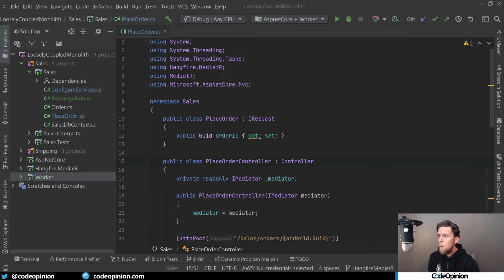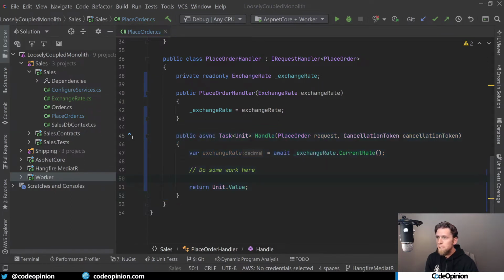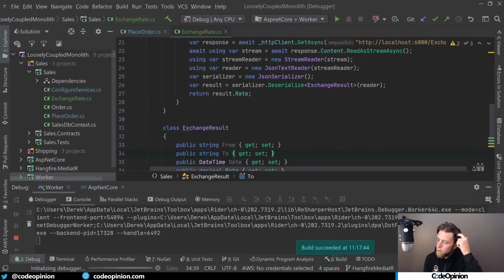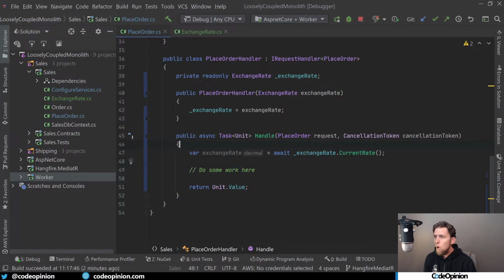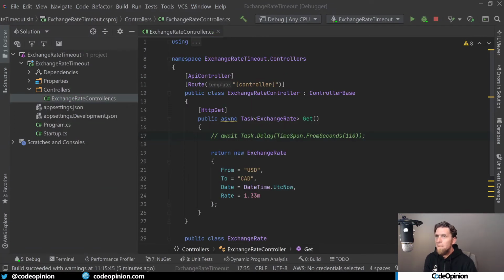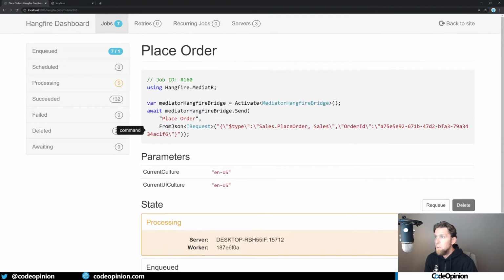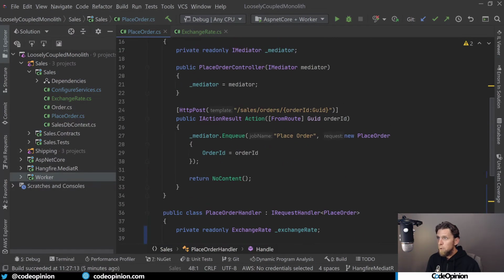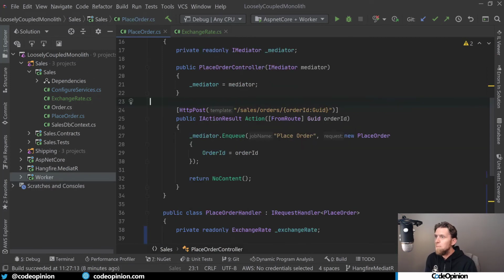Message Queue Overload! Avoiding Processing Latency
Message Queue Overload can occur when consumers cannot keep up to the work being created by producers.  This can happen unexpectedly when processing latency increases dramatically.  Here's one spot to look out for when using network calls such as HTTP when processing messages.  Without handling them correctly with timeouts, you can increase processing latency which will overload a message queue.

0:00 Overview
1:51 Low Processing Latency
2:28 Overloading a Message Queue
4:26 Solutions